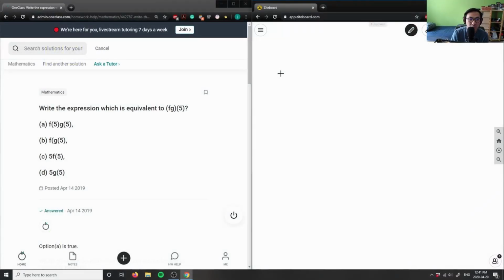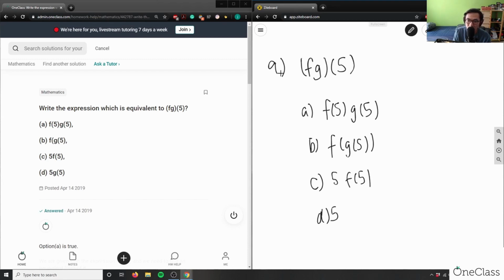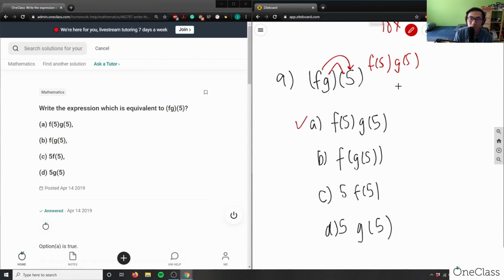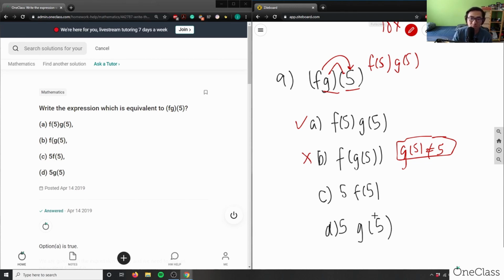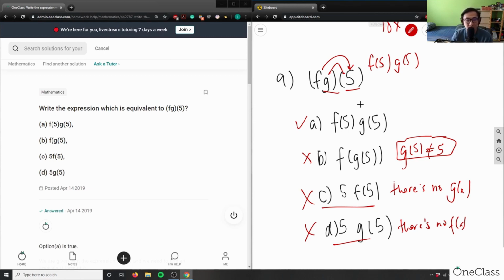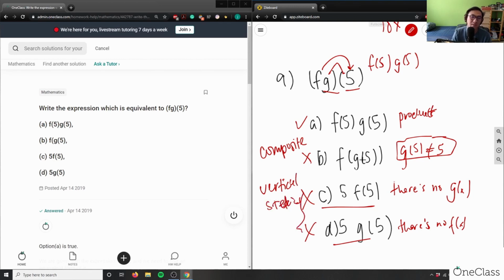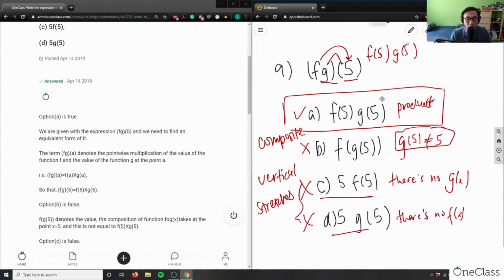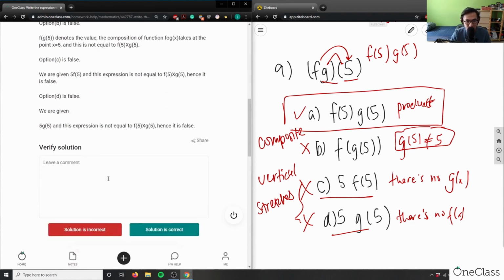Which expression is equivalent to fg5